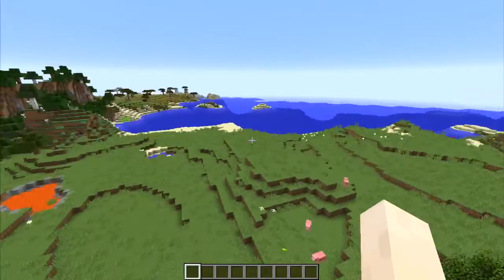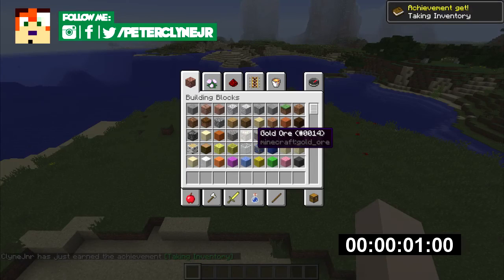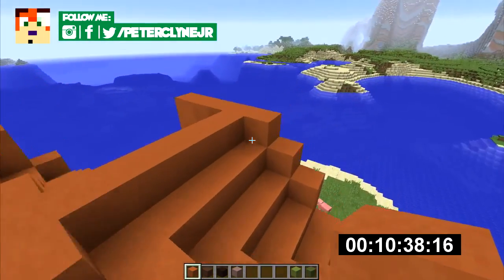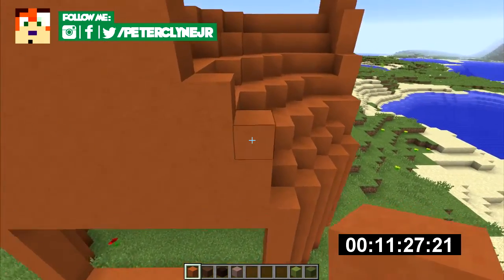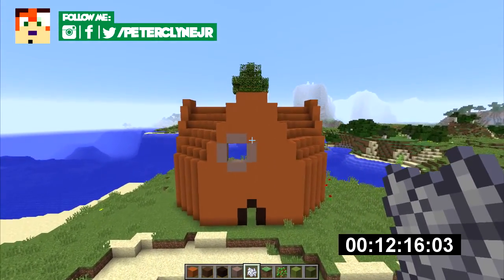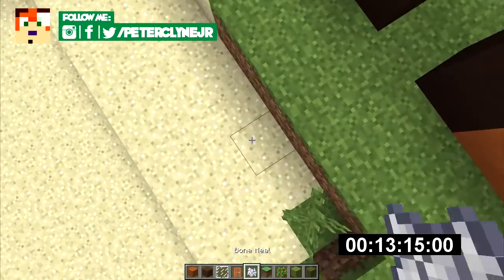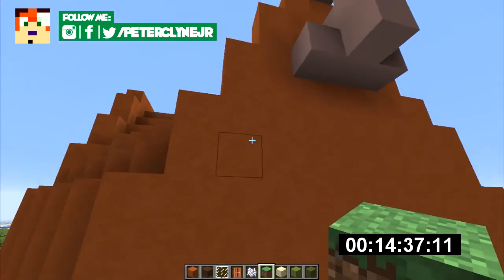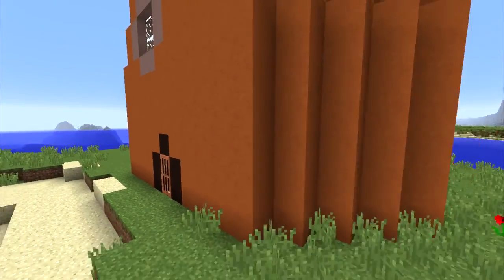"SPONGEBOB'S HOUSE" | Minecraft: Speed Builds | EP. 9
Minecraft: Speed Builds is a series where you give me a suggestion to build. I must try to build and complete your suggestions within a time limit. If the build is completed or not, we rate the build out of 10. In this episode, we try to build Spongebob Squarepant's house...

👍Leave a big Thumbs Up if you're enjoying the video!